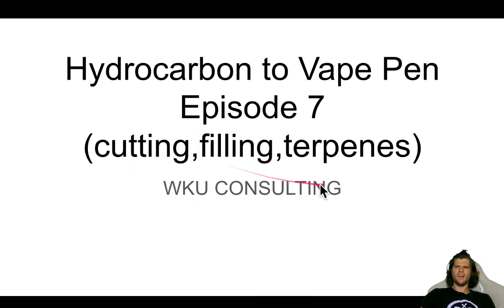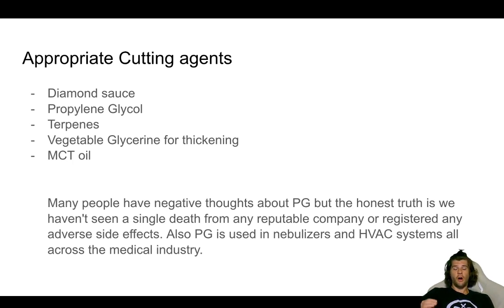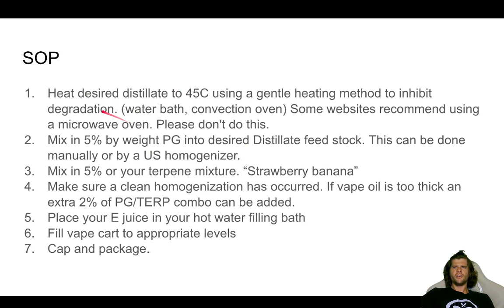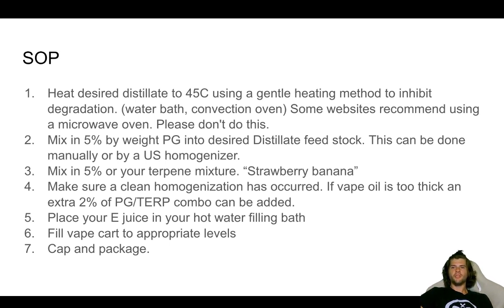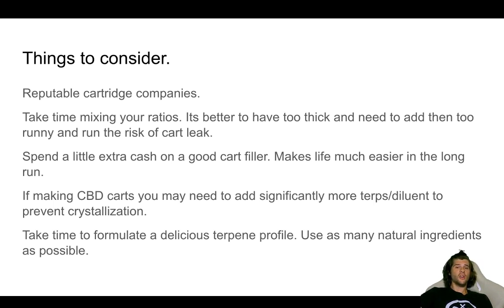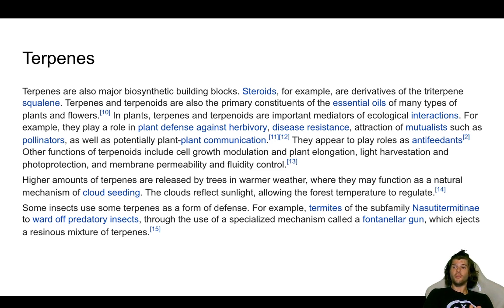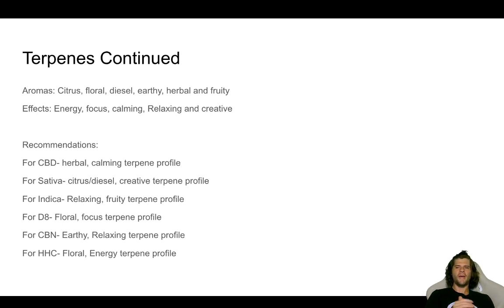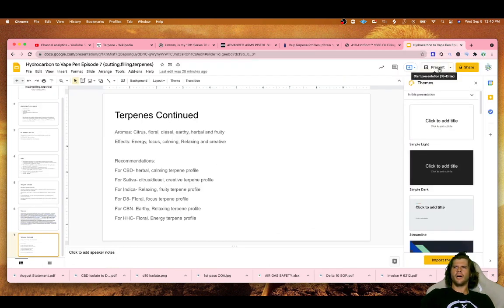Hydrocarbon to Vape Pen Webisode 7 (filling,cutting,terpene)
Make sure to get your spot in line for the world's number one turnkey extraction and post production system!

We have over 10 years experience helping people just like yourself become the world's top competitors in the Cannabis/Hemp industry. If you would like to move forward with yourself / your company don't hesitate to reach out. Our staff are always available to help you!

Our videos go in depth on closed loop extraction and how that differs from open loop or passive systems, how to make cannabis oil like wax, shatter, budder, honeycomb and much more. We also go specifically in depth on how to build extraction labs and the research for converting cbd or hemp oil into binoids like HHC, DELTA 8, THCO, THCP, DELTA 10, CBC and CBN. We show our students how to make thca diamonds using propane and butane. We give in depth paramaters to cannabis oil filtration and winterization for making high quality pharmaceutical products like vape cartridges and rick simpson oil. Every week we offer cannabis legalization news so you can always keep up to date on the latest and greatest in the cannabis industry. We are marijuana consultants dedicated to helping you build hydrocarbon extraction facilities equipped with color remediation short path distillation solvent recovery and much more. We have also worked with some of the big names in the industry like Mile High Extracts, Precision extraction solutions, Cascade Sciences, Root Sciences, Across International, MTA, USA Labs, Lab Society and many many more!